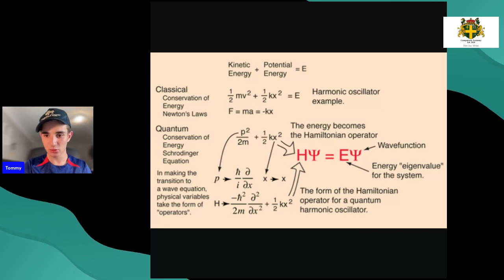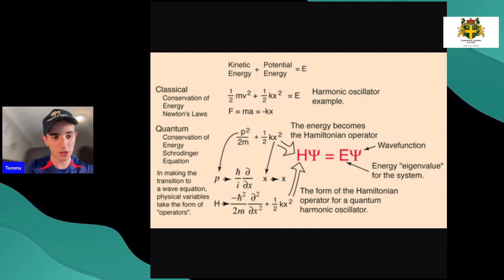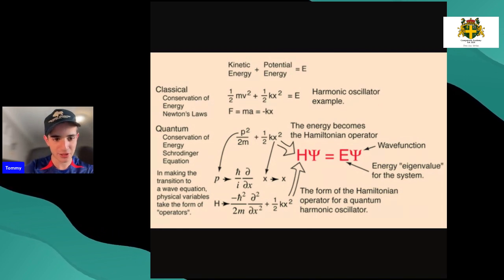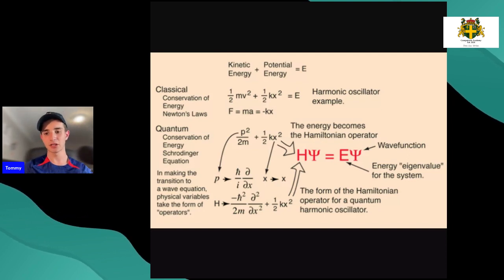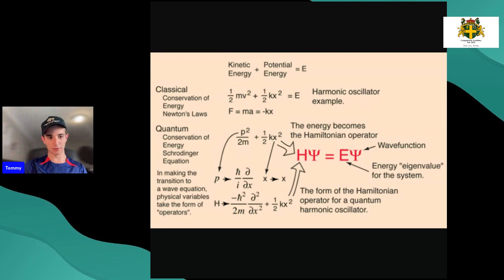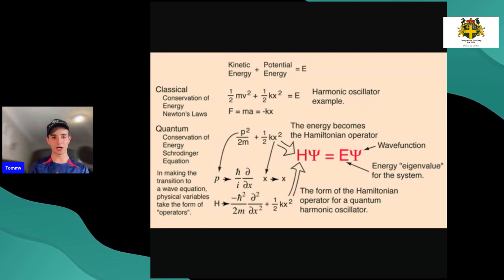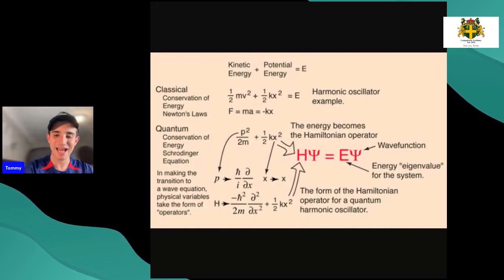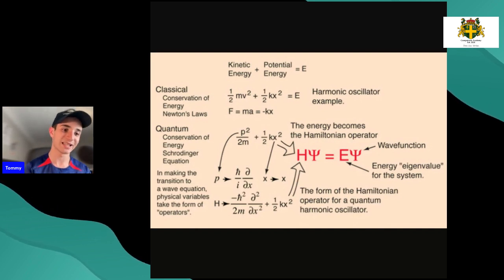The Quantum Wave Function | Compatriot Academy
Welcome to Tomer Goloboy's channel—a space for deep-dives into Jewish philosophy, metaphysics, and ethics. Here, we explore foundational questions through video essays and honest discussions, working to restore the lost tradition of machloket l’shem shamayim (constructive disagreement for the sake of heaven).

גַּל־עֵינַ֥י וְאַבִּ֑יטָה נִ֜פְלָא֗וֹת מִתּֽוֹרָתֶֽךָ

“Open my eyes, that I may perceive wonders from Your Torah.” — Psalm 119:18